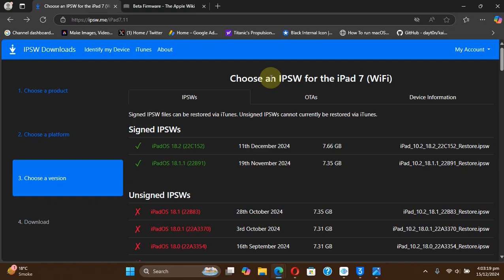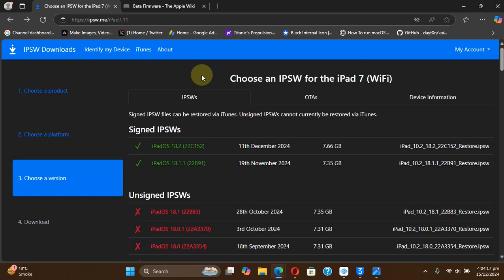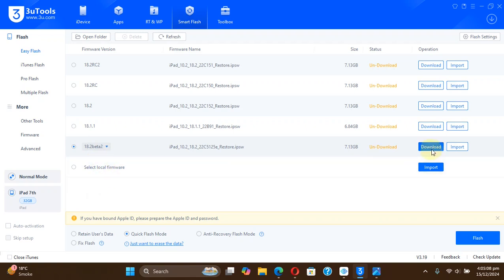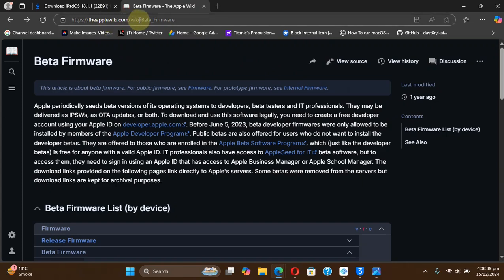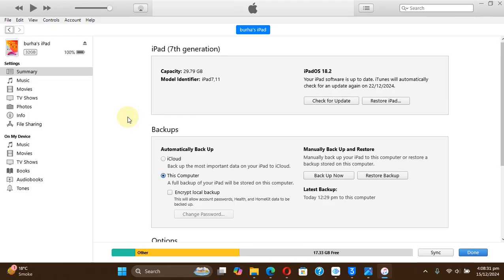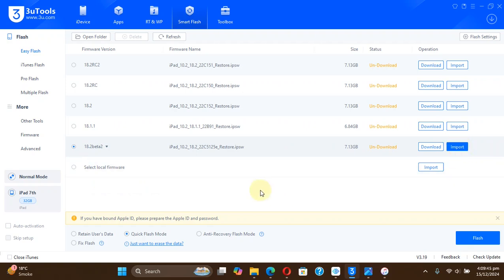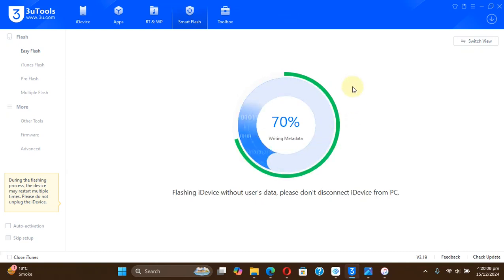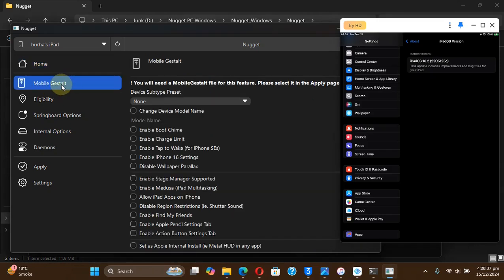Downgrade iOS 18.2 to 18.1.1/18.2 Beta 2 for Nugget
In this video, I'll guide you through the step-by-step process of downgrading from iOS 18.2 to iOS 18.2 Beta 2 or iOS 18.1.1, where Nugget has been tested and confirmed to work fully. Whether you're looking to use all the tweaks and features with Nugget or explore functionalities available in earlier iOS versions, this tutorial will show you how to downgrade safely. I'll cover all the possible methods, and the method shown along with Nugget and 3uTools is completely free.

Note: Please backup your data before performing the downgrade.
1. iOS 18.2 Beta 2 & iOS 18.1.1 are signed as of 18 December 2024 for all iOS devices.
2. Just to clarify, both iOS 18.1.1 and iOS 18.2 Beta 2 are fully compatible with Nugget, including additional features and tweaks as demonstrated in the guide.

Topics Covered:
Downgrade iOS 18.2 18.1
Downgrade to iOS 18.2 Beta 2
Prepare Nugget iOS 18.2 Beta 2
Downgrade to iOS 18.1.1 from 18.2